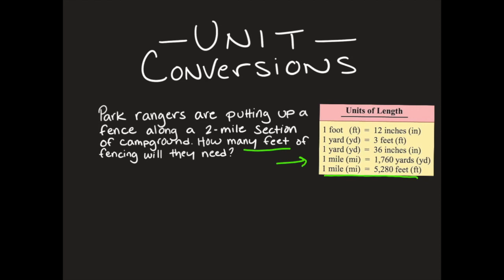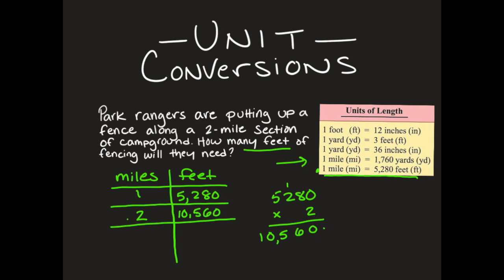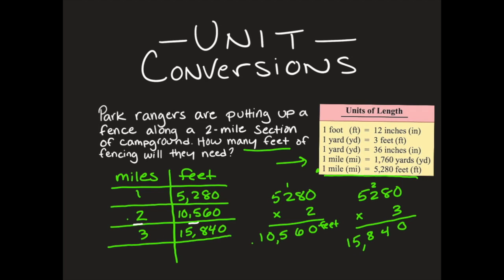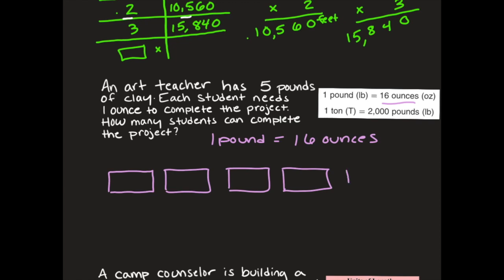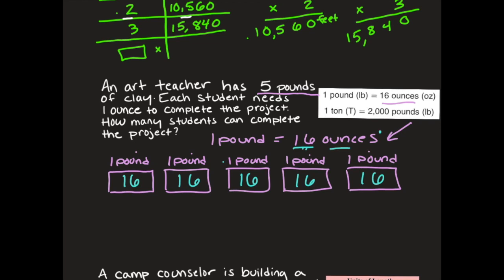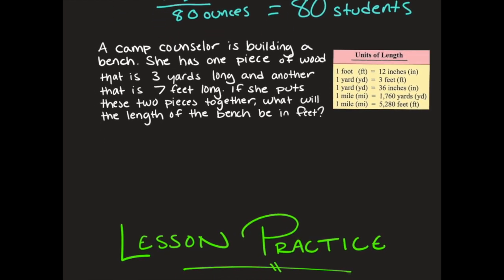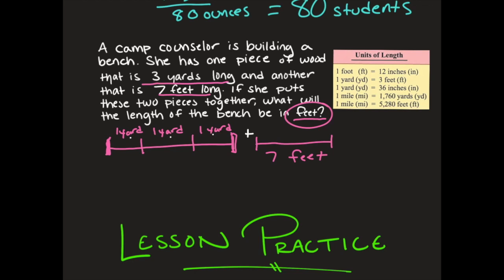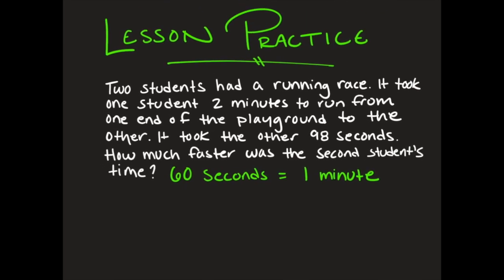Unit Conversions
5.MD.1